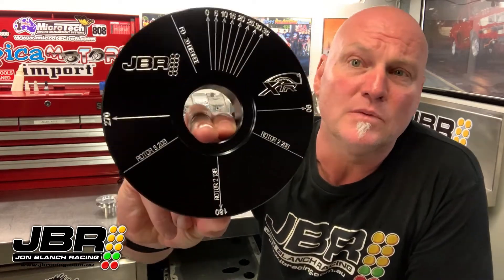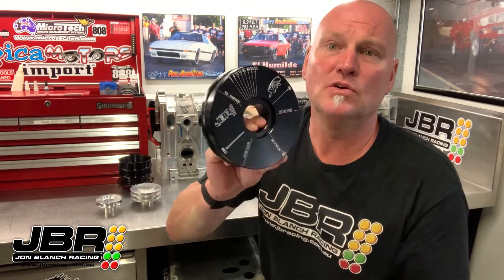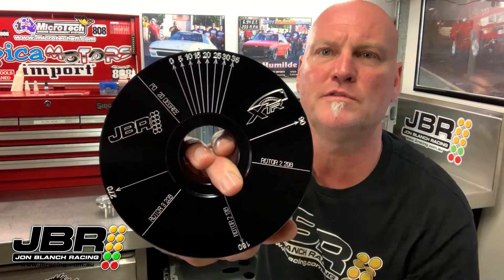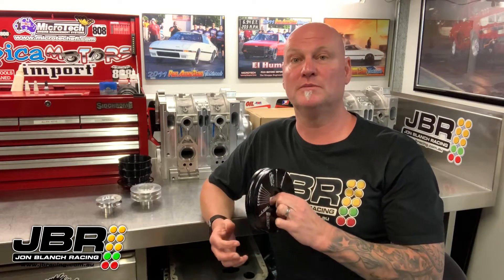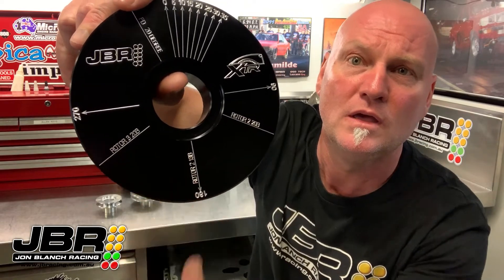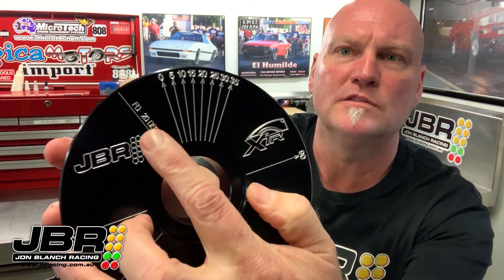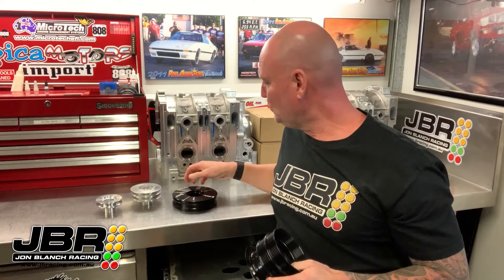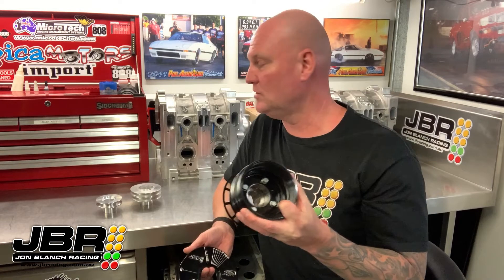Mazda Rotary Pulley Degree Tool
In this tech video, I am demonstrating how to use the new Pulley Degree Tool, that I've been working on with Xtreme Rotaries. I'll explain why I use one and also why I think any serious rotary engine builder (and tuner) should have one of these in their toolbox. I hope some of you Rota Heads, find this info useful and can learn something from it.